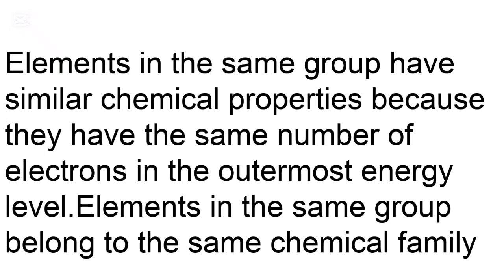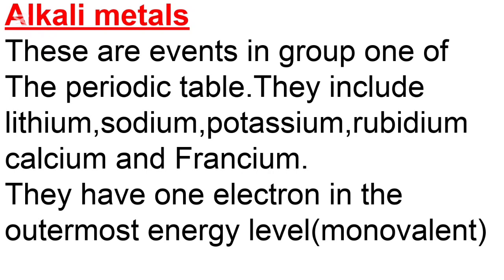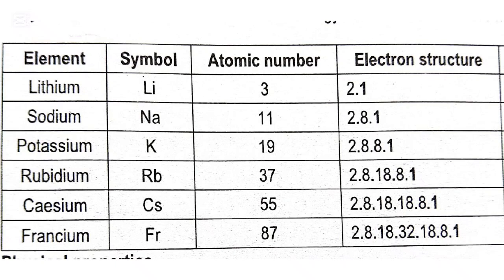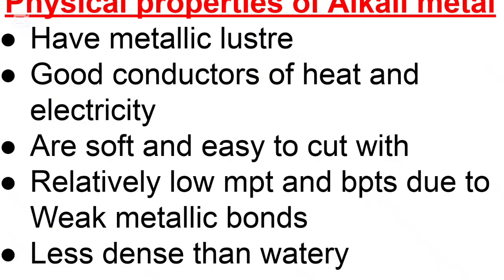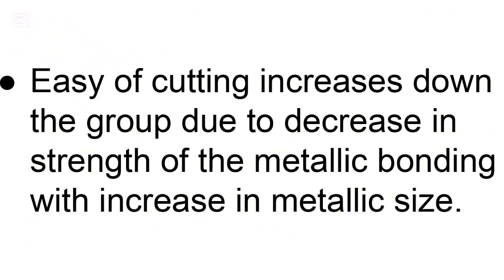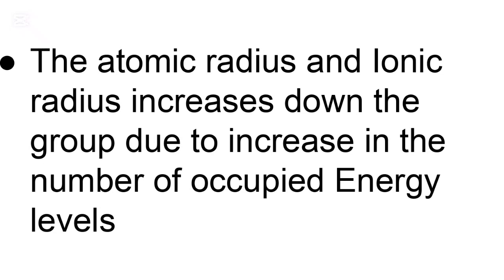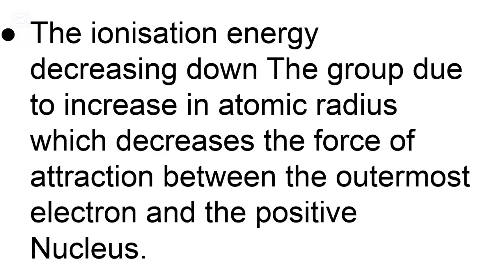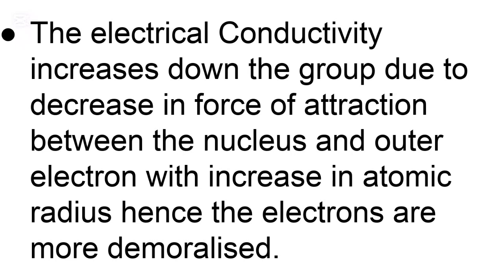Learn Chemistry with Tr.Mercy [CHEMICAL FAMILIES]